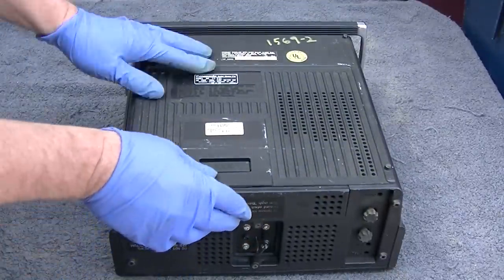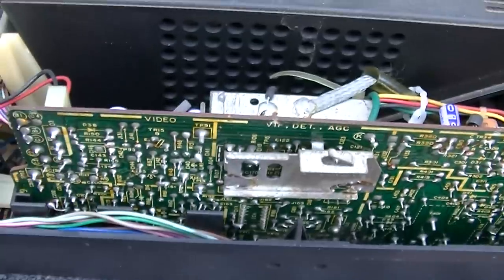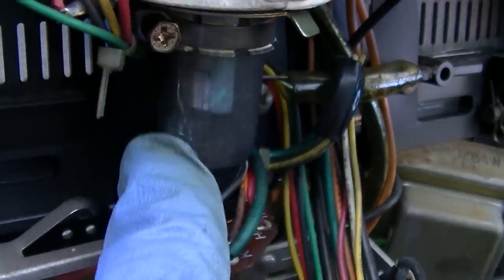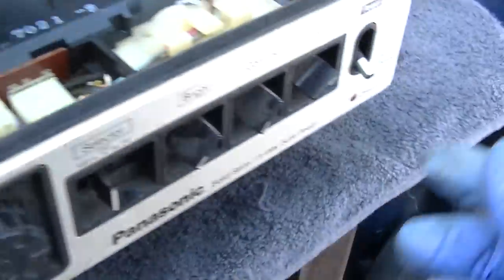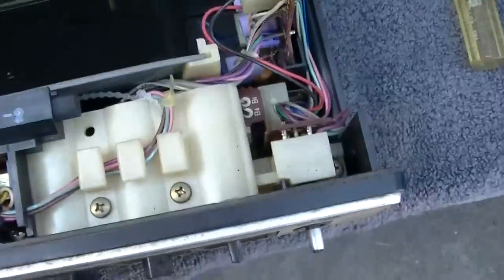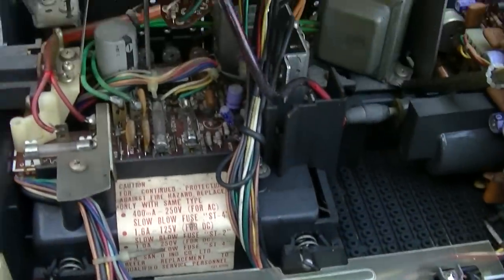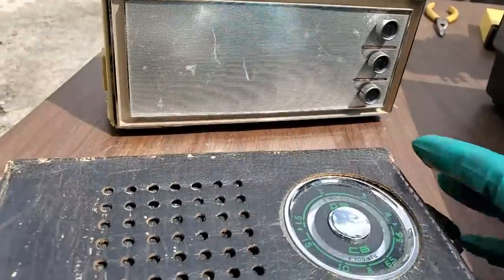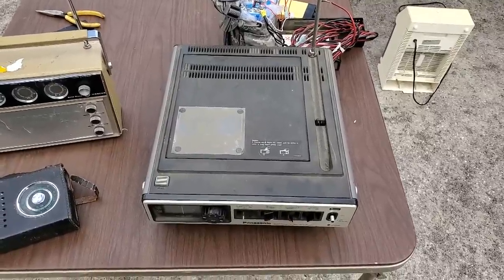1977 Panasonic TR535 Portable Pop UP 5 Inch Television AM FM Radio And Test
very well built vintage tv set